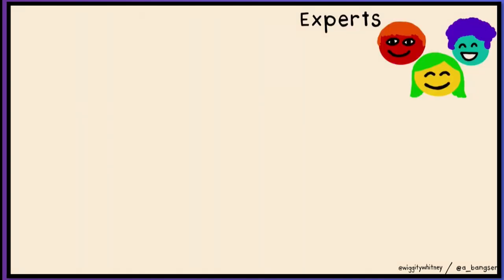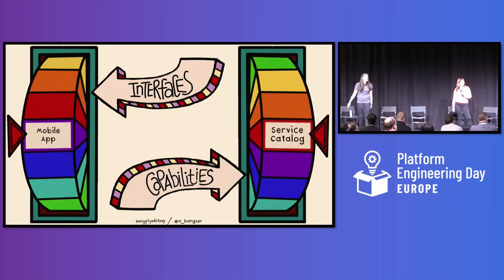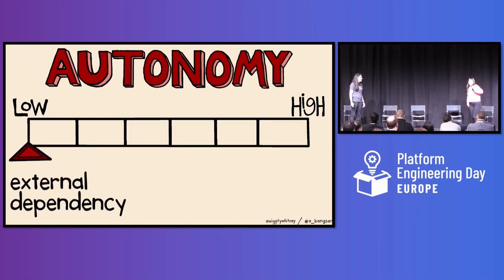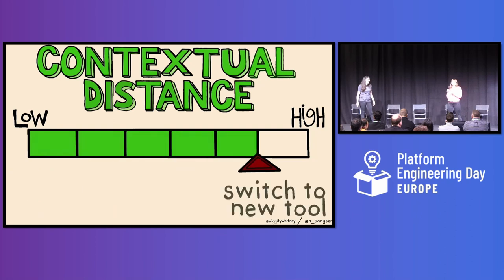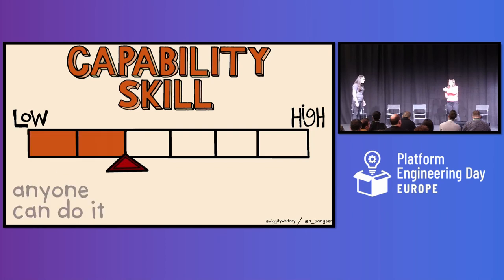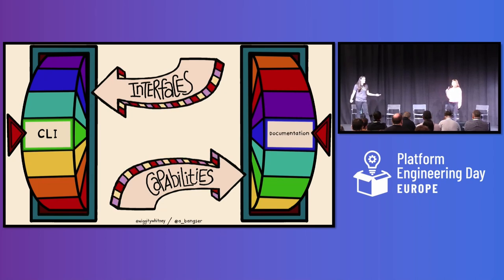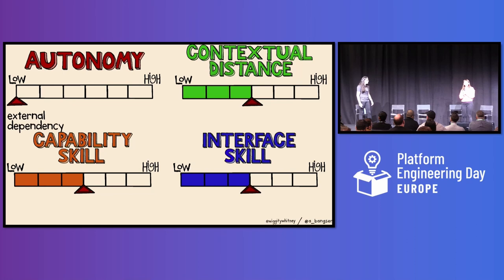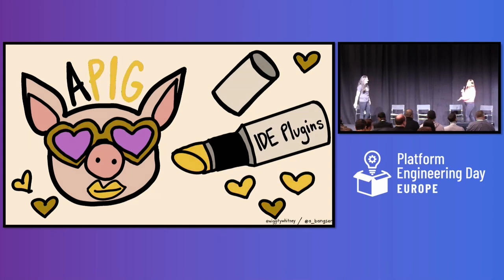Sometimes, Lipstick Is Exactly What a Pig Needs! - Abby Bangser, Syntasso & Whitney Lee, VMware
User adoption can be finicky, and sometimes investing in how users interface with your software is more important than perfecting the underlying technology. This is as true for internal developer platforms as it is for any other software. The saying goes “Meet customers where they are”, so is a web-based portal the way to go? Some may say so, but many will argue that the command line is the only true interface for an engineer and therefore a platform. Others have built powerful workflows using chatbots. Still others swear by Integrated Developer Environment (IDE) add-ons. This talk will give a voice to the power of platform interfaces and why they can have an outsized impact even as platform capabilities are still being introduced. Using stories of common (and not-so-common) interface options, Abby and Whitney will provide attendees with a deeper understanding of when to provide a given interface. And maybe, just maybe, one interface will be crowned leader of them all!